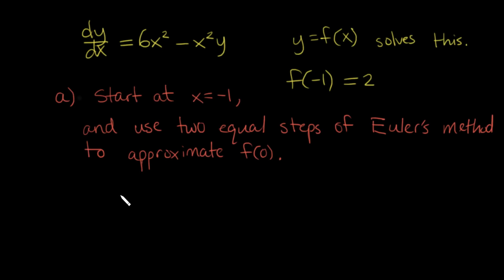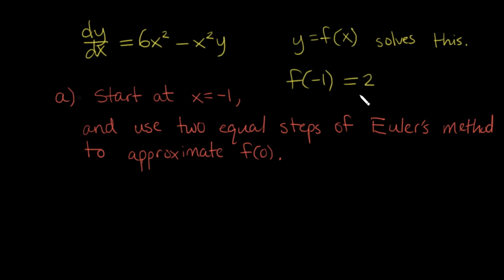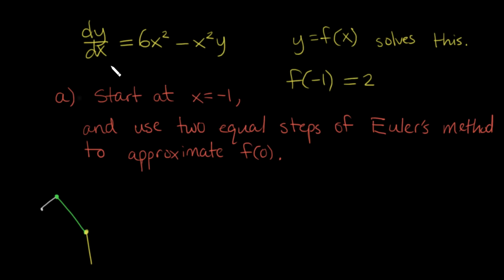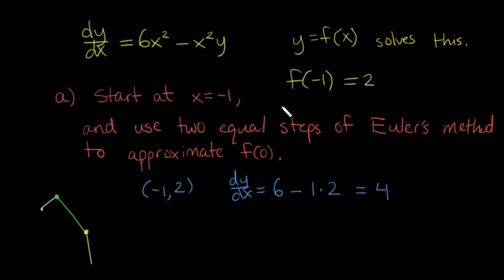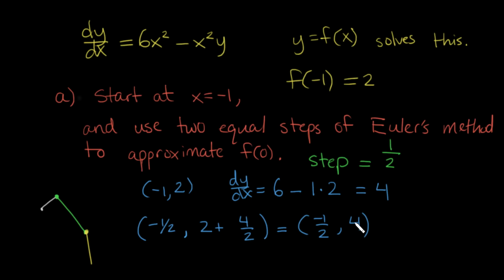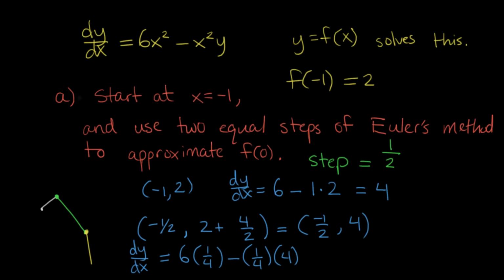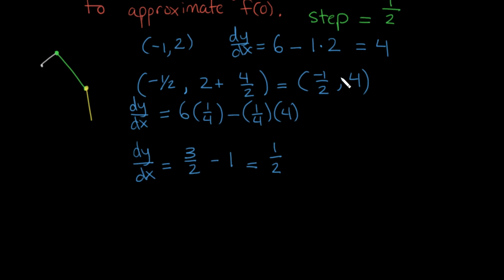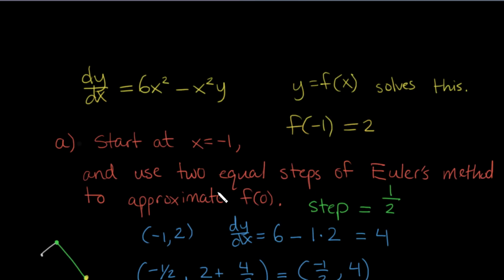FRQ 4: 2009 AP Calculus BC Exam (Part A)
Part A of the 2009 AP Calculus BC Exam's 4th FRQ question is solved.